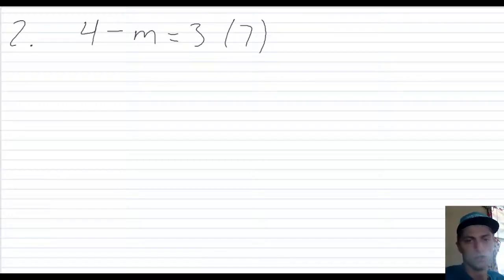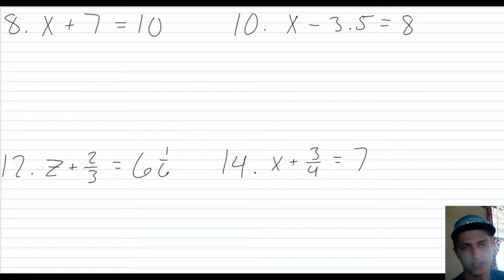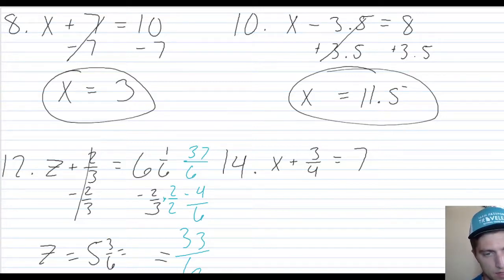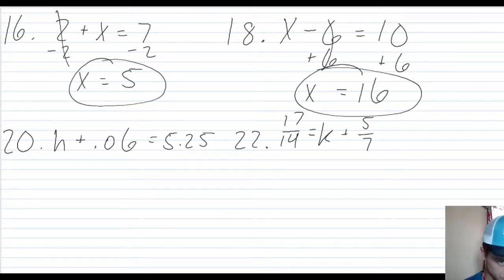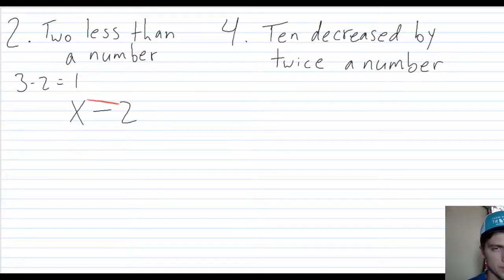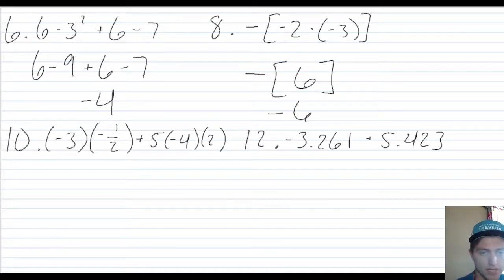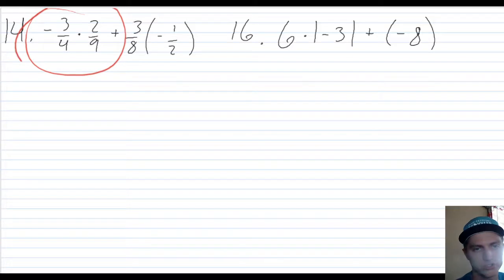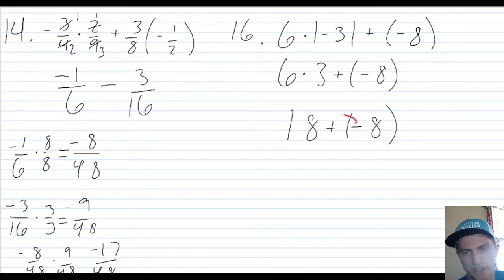2.1 Practice 49 50 evens